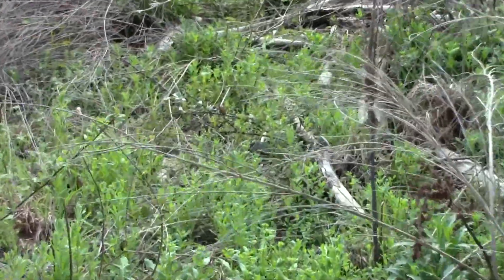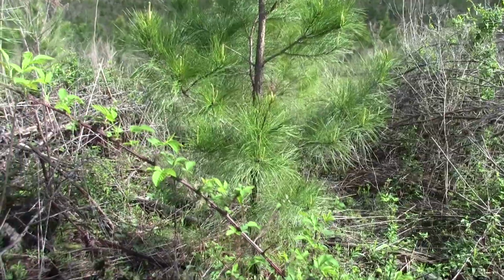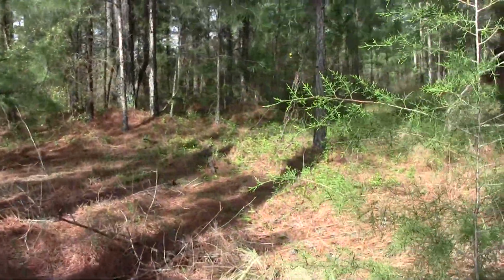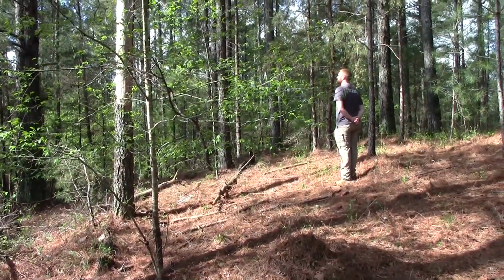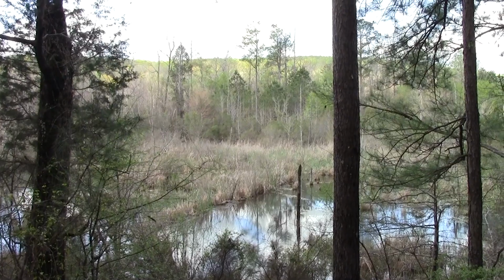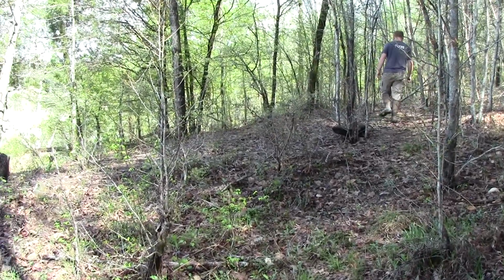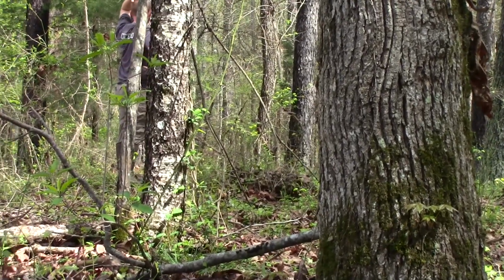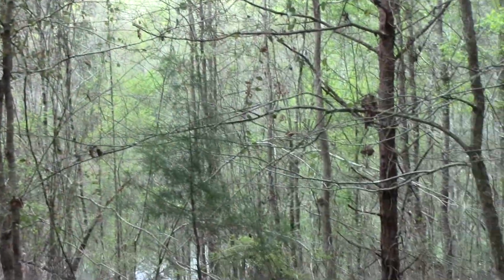187 / Scouting The Old Buck. (ALABAMA)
This Old Buck Gave Everyone The Slip Including Myself. Scouting and trying to get into the head of an old mature buck is part of the fun of hunting them.